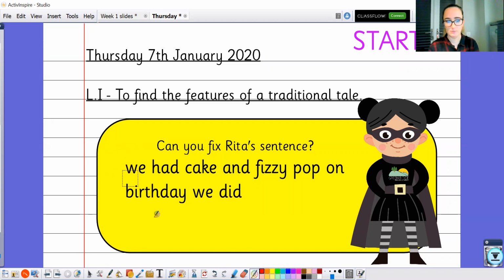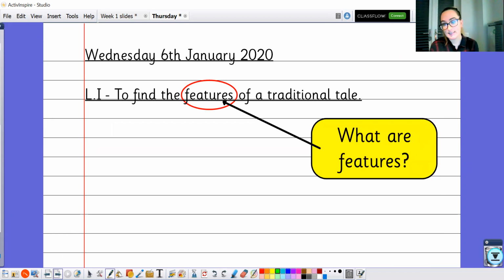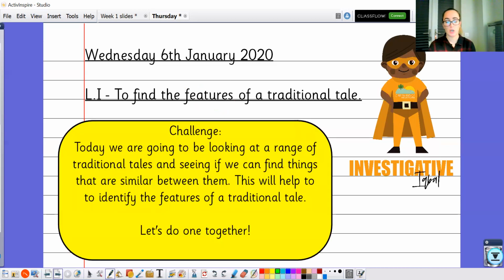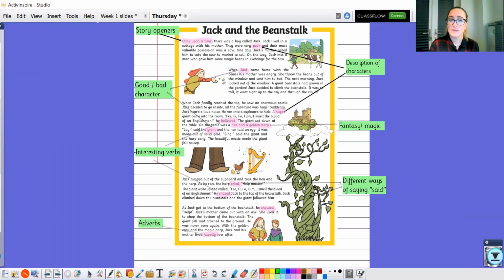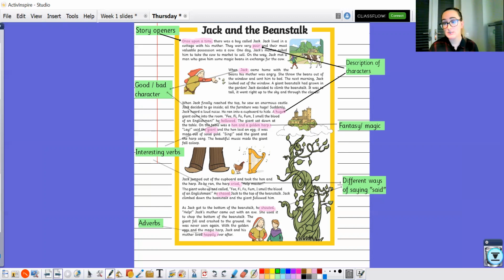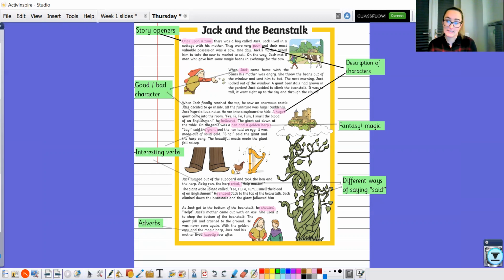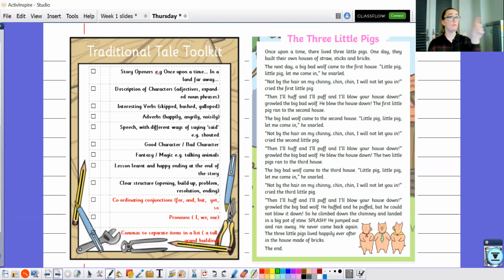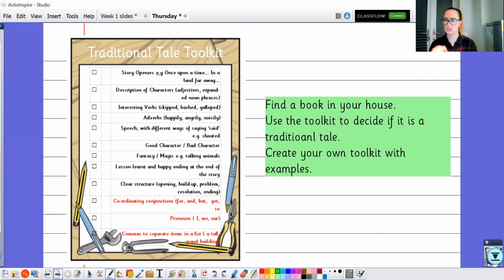07.01.21 - Year 3 - English